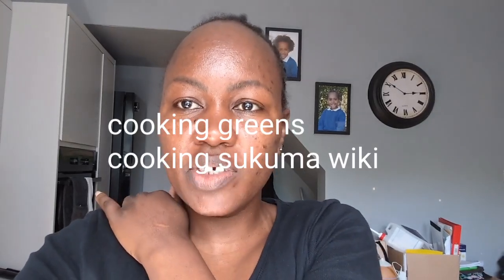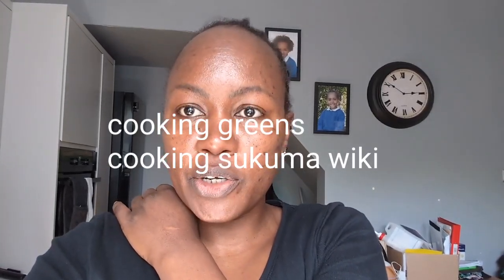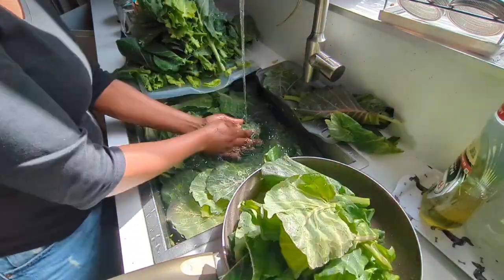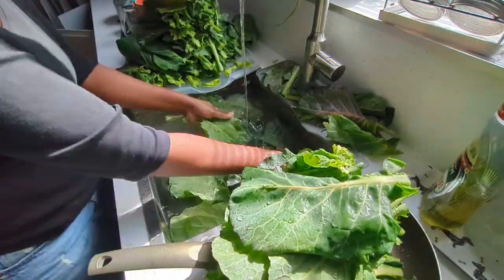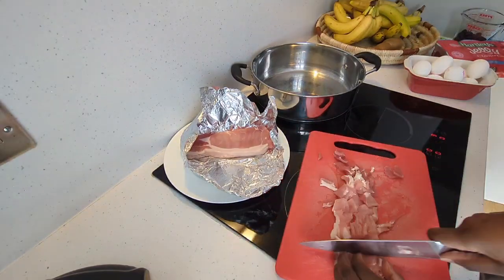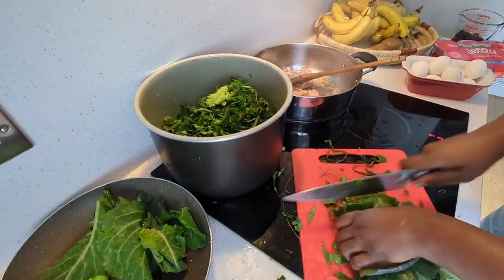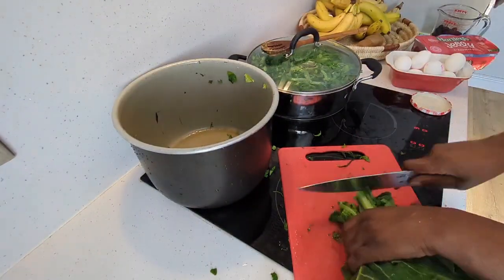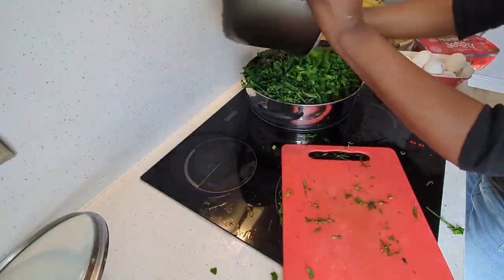sukuma wiki recipe // Greens recipe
cooking sukuma wiki
cooking greens
healthy fibre
WEIGHT LOSS JOURNEY
kenyan recipe
kenyan cooking
weight loss journey
cooking for weight loss

healthy food
Jobs in Kenya; Travel with Uk; Travel to UK; Healthy family Meal Prep; African Food recipes; On trending kenya; Greed food recipes; Budget Zone; Your fitness Journey; Healthy Fruit salad; Kenyan living in UK;